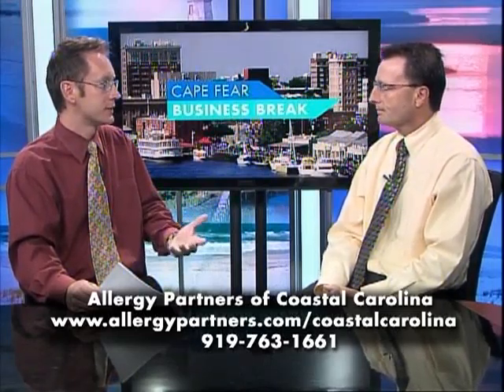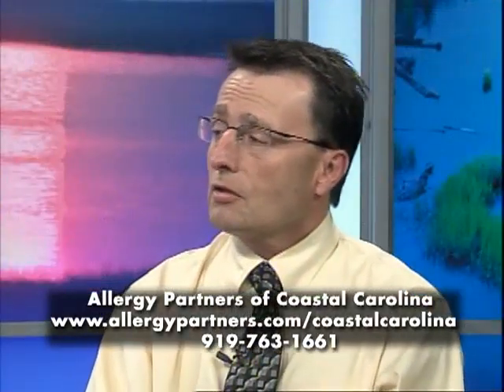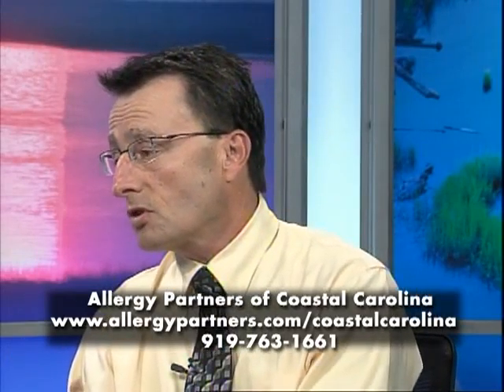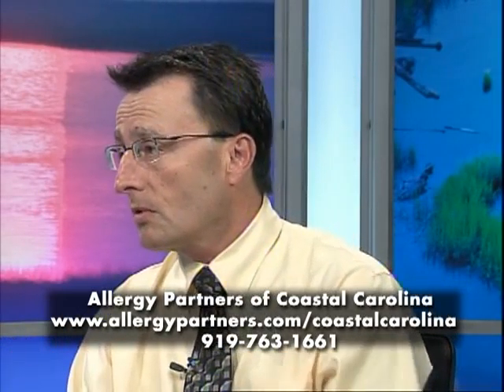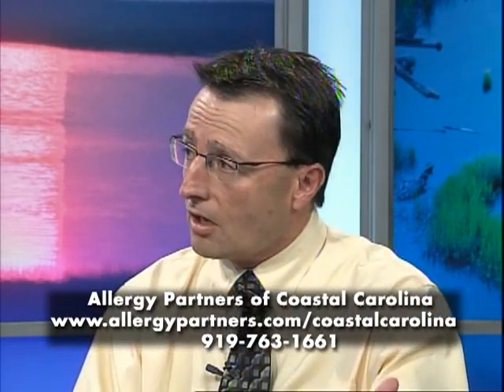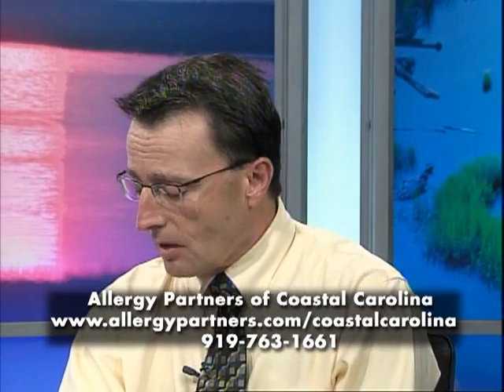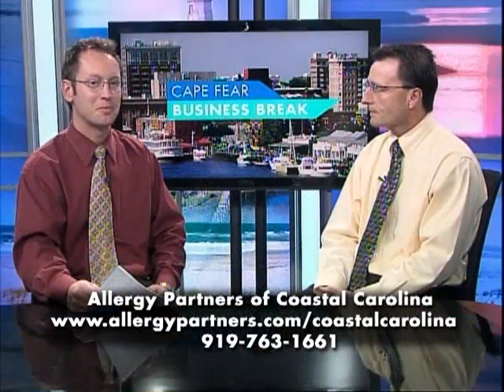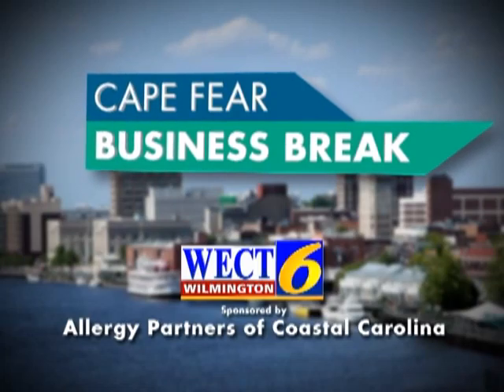Allergy Partners January 2013